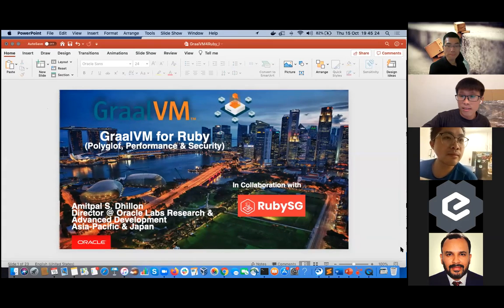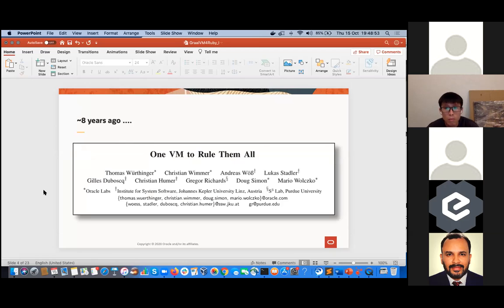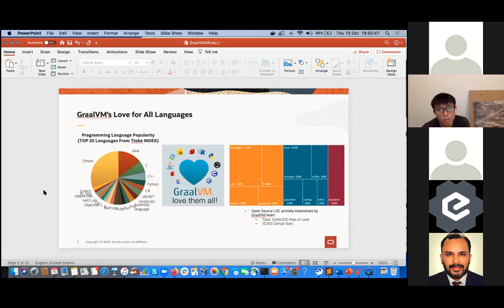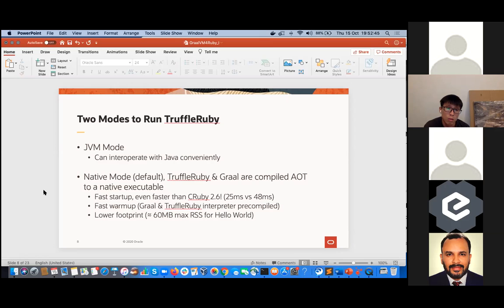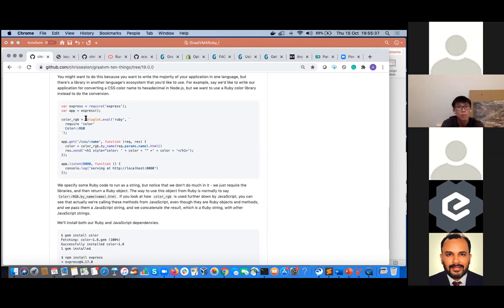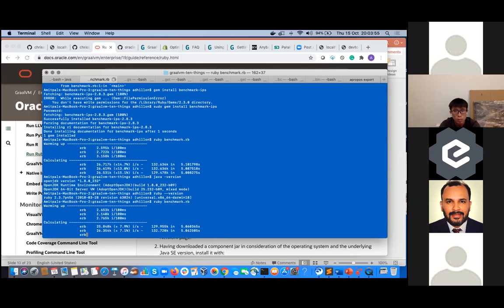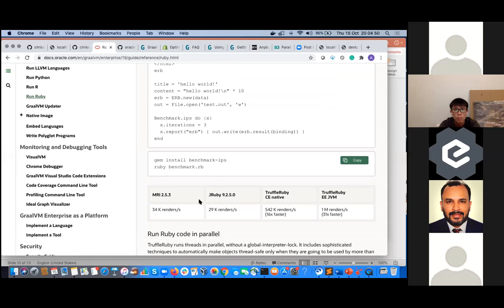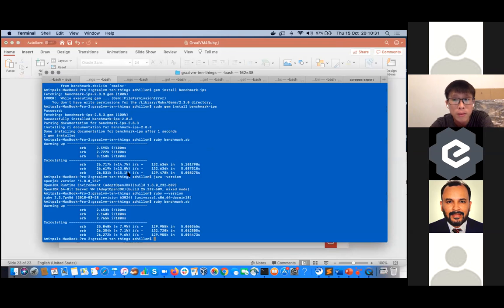GraalVM for Ruby - RubySG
Speaker: Amitpal S. Dhillon

A high performance implementation of the Ruby programming language. Built on the GraalVM by Oracle Labs